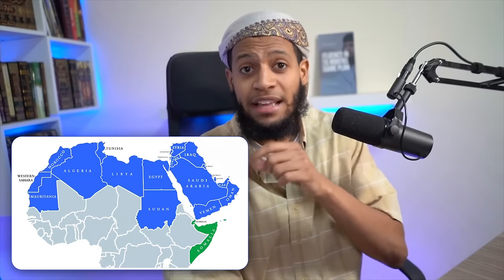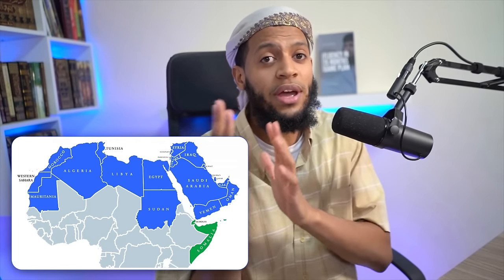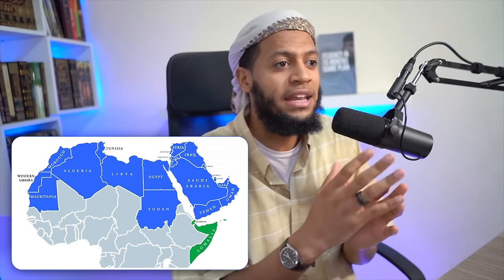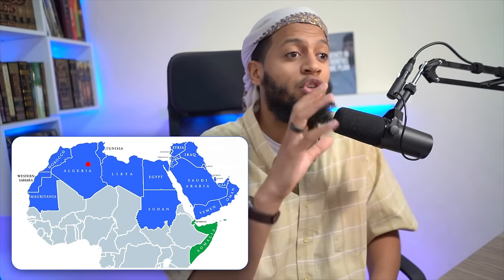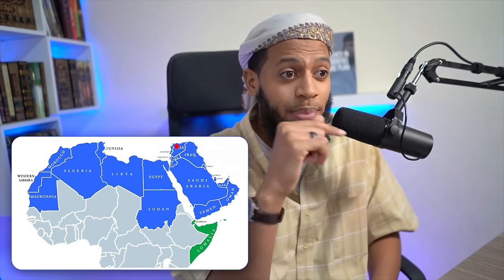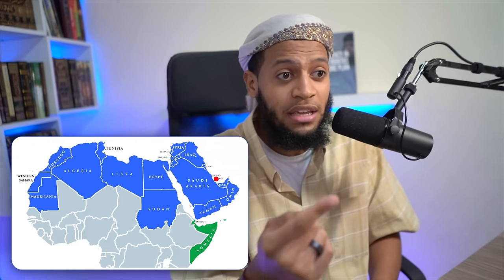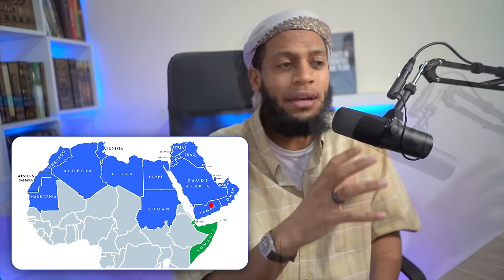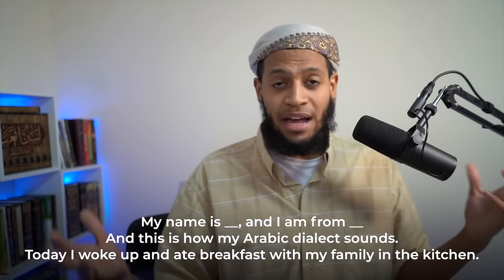Arabic Dialects - Which Arabic dialect to learn?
If you're interested in learning the Arabic language make sure you check out our webinar, where I break down how to go from 0 to fluent in Arabic in 15 months in sha Allah.

Intro 00:00
Context about Arabic dialects 00:53
Which Arabic should I learn to understand the Quran 01:46
Which Arabic country speaks classical Arabic 02:21
The process of the video 03:28
Mauritanian dialect 04:40
Moroccan dialect 05:21
Algerian dialect 06:13
Tunisian dialect 07:27
Libyan dialect 08:13
Egyptian dialect 08:59
Sudanese dialect 09:50
Yemeni dialect 10:52
Saudi Arabian dialect 12:00
Oman dialect 12:37
Dubai / UAE dialect 13:39
Qatari dialect 14:05
Bahrain dialect 14:29
Iraq dialect 15:04
Syrian dialect 15:30
Jordanian dialect 16:07
Palestinian dialect 16:27
Lebanese dialect 16:52
Which dialect should I learn 17:13
Outro 19:08